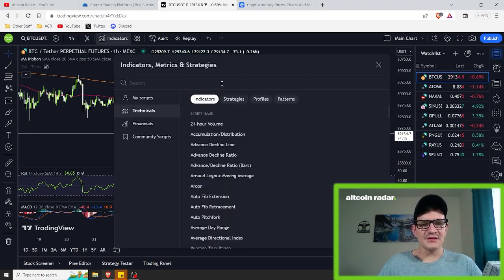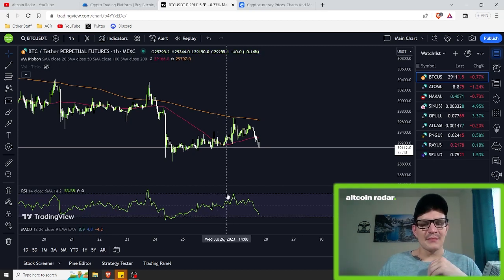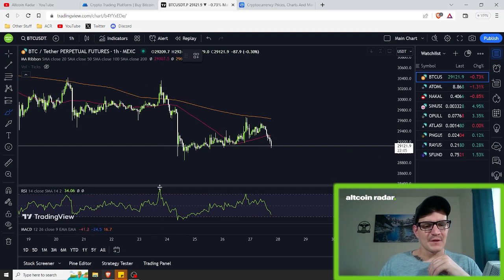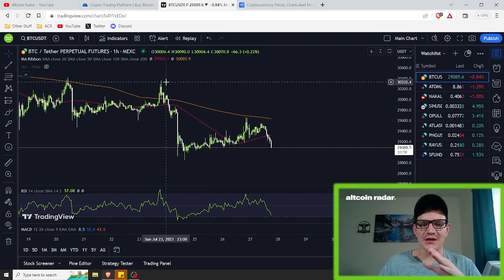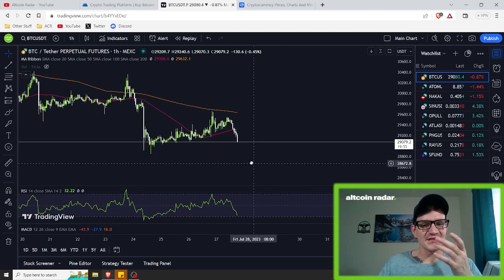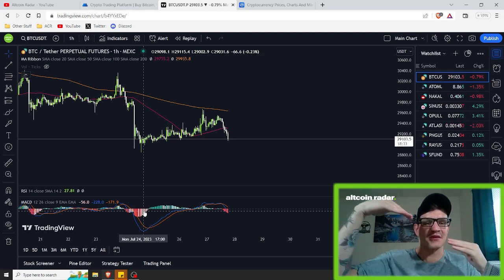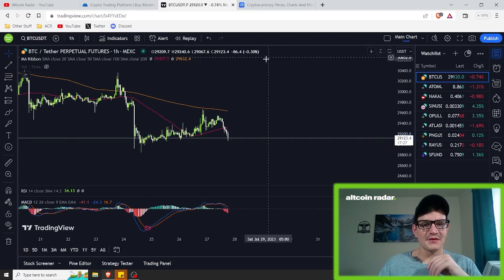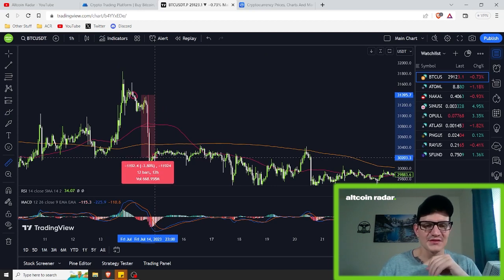Easiest Trading Indicators for Trading Crypto Futures!!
Trading cryptocurrency as a beginner can be extremely confusing. I was there once and I remember how confusing it all was until I finally started to recognize various patterns on two specific trading indicators. In this video I talk about two of the easiest indicators to use while trading the cryptocurrency market!